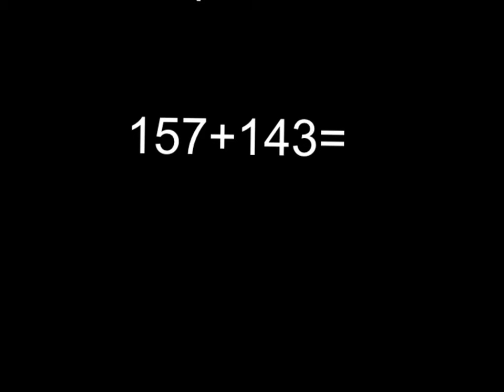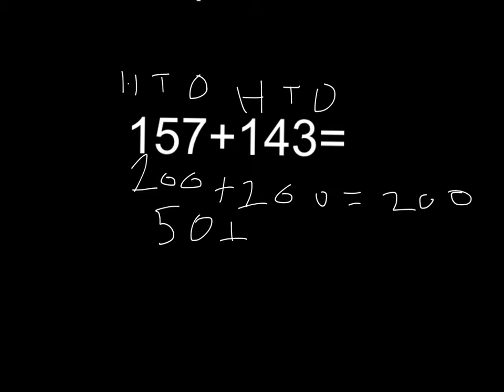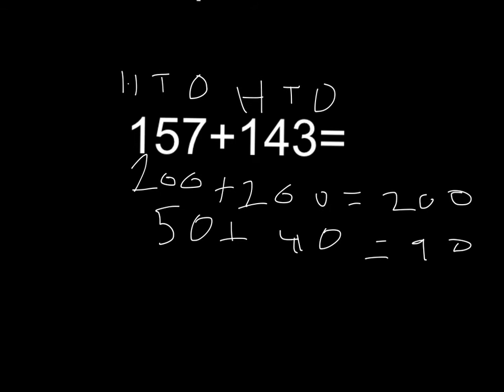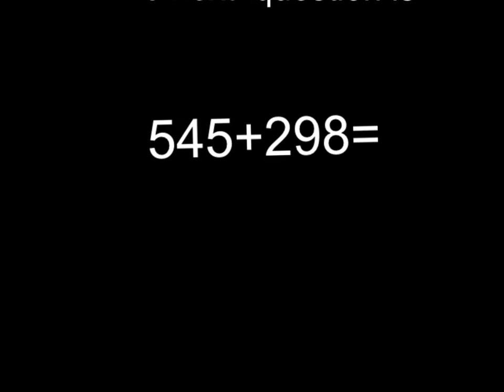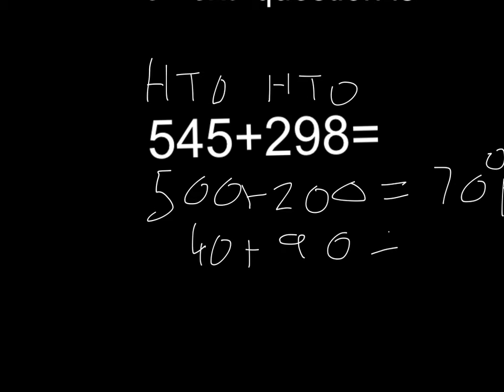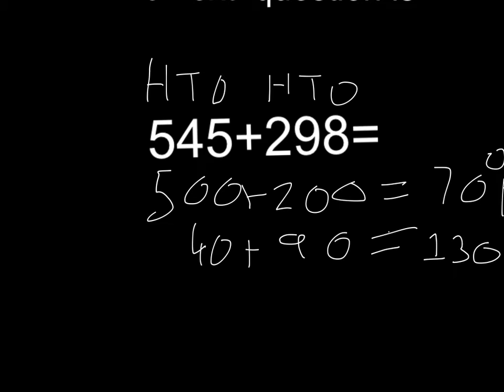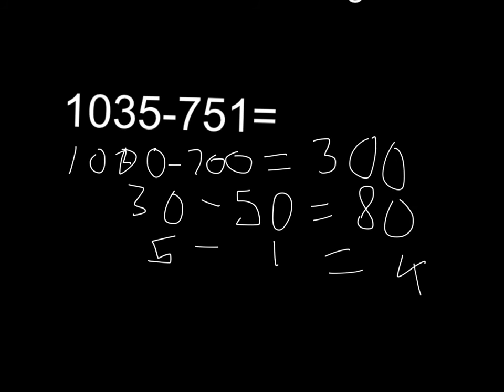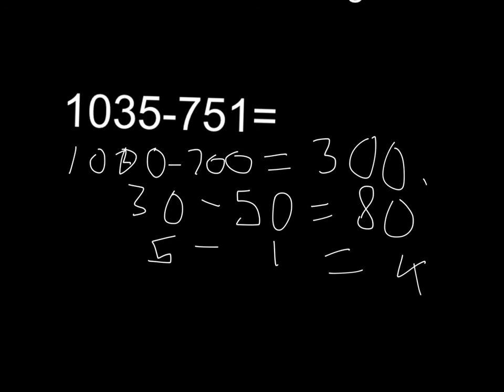adding and subtracting using place value